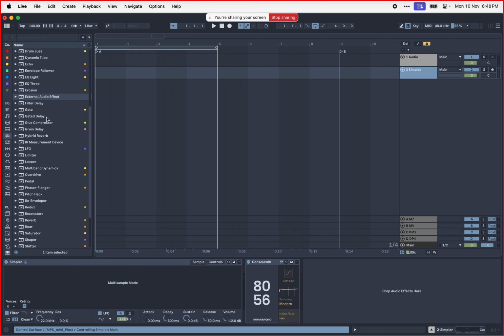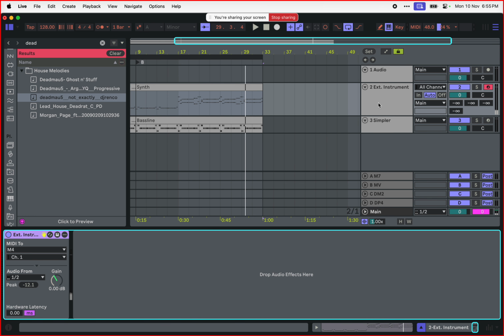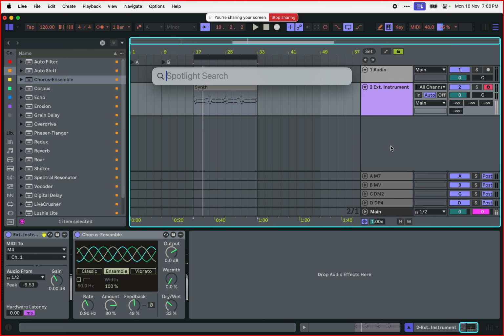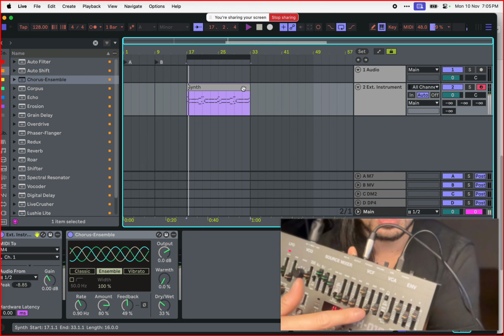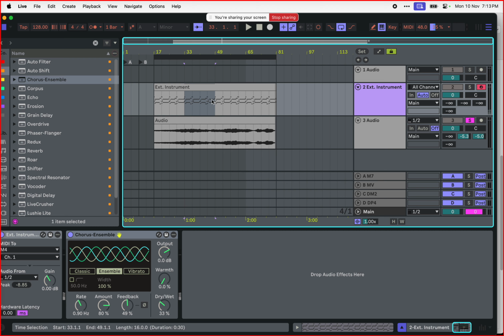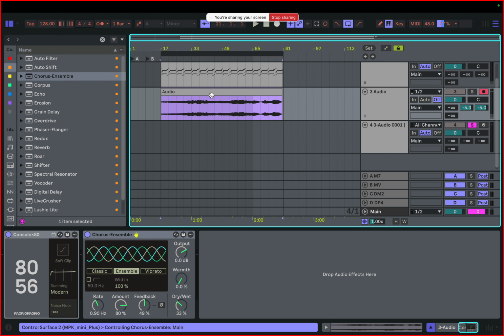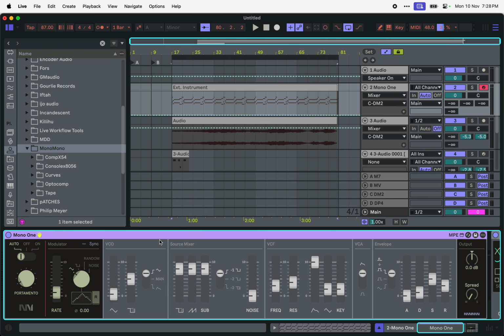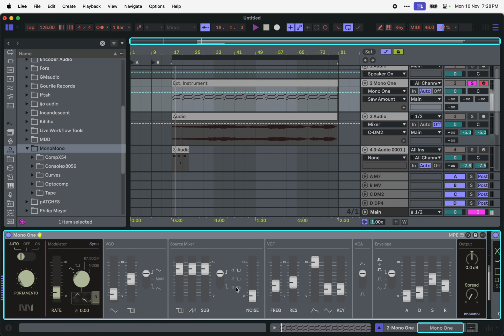Sound Design Online - Week 14 -10.11.25 Part 2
Summary & Hardware